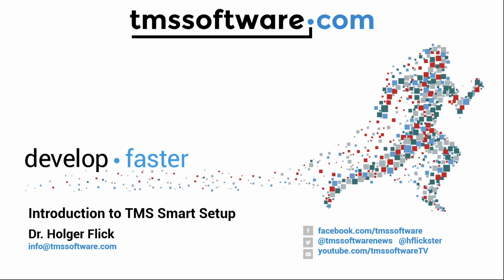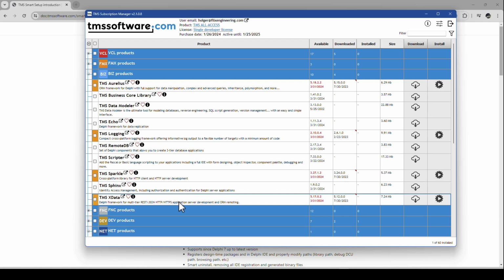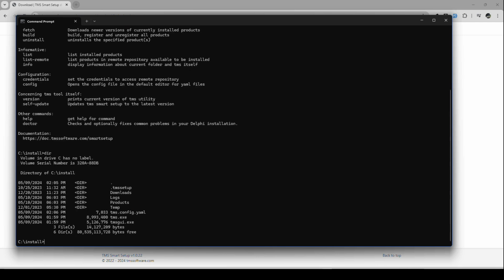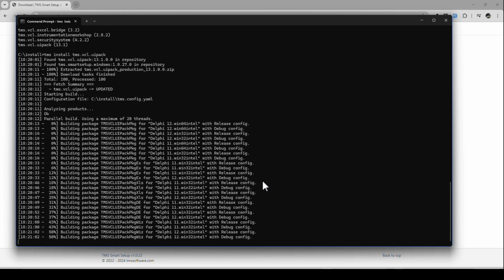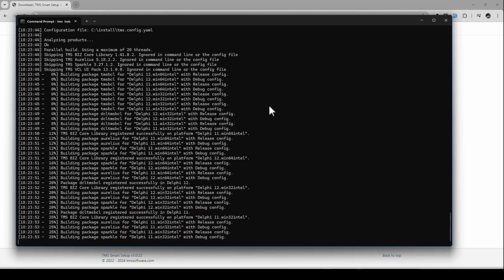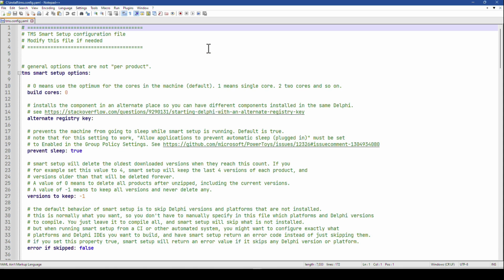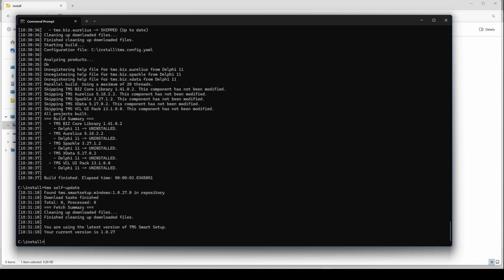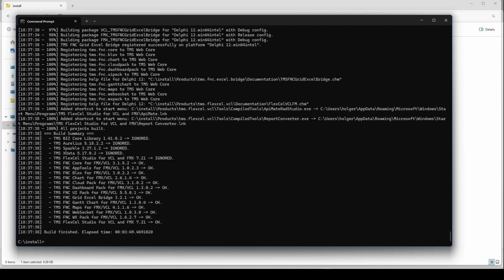Holger Flick explaining TMS Smart Setup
TMS Smart Setup makes installing TMS products super easy. With it, you can install TMS products quickly and without any fuss. Just imagine installing TMS products on different computers or Delphi versions with just a few clicks. TMS Smart Setup makes it happen! And it's not just about installing—this tool can also update your products automatically. Plus, it's really fast! So why not give TMS Smart Setup a try? It's the easy way to set up TMS products.

ABOUT:
TMS software, established in 1995, is a software development company specialized in: